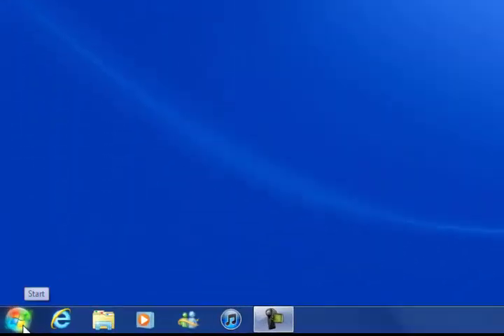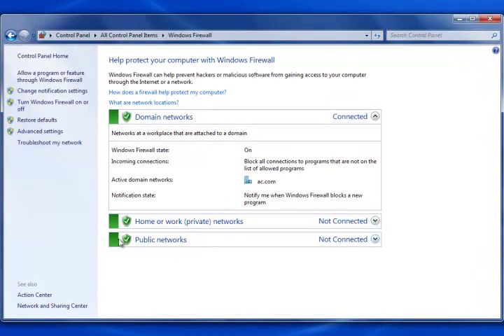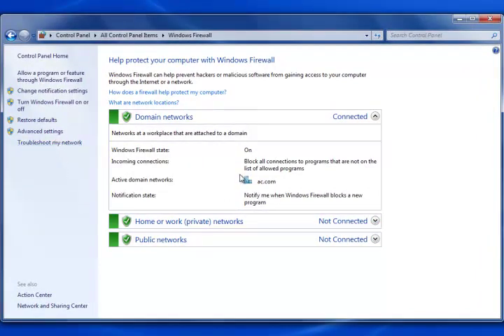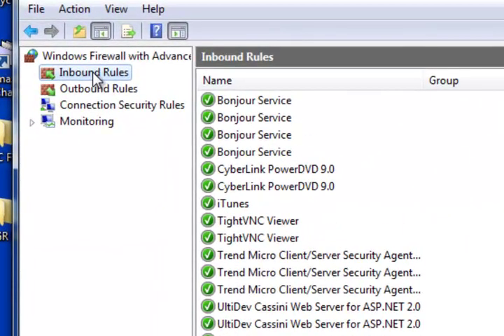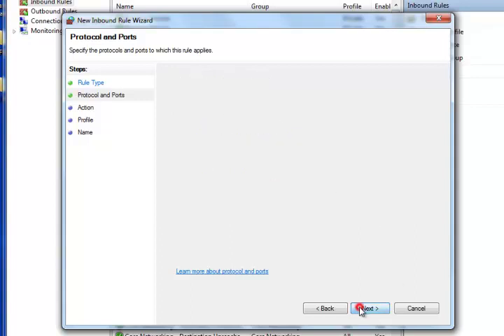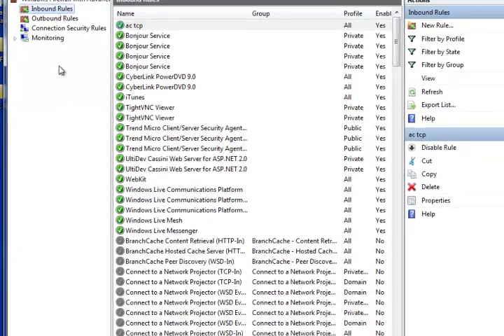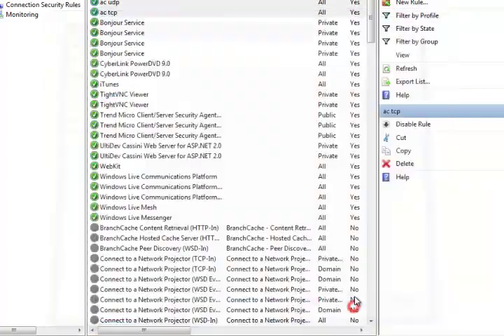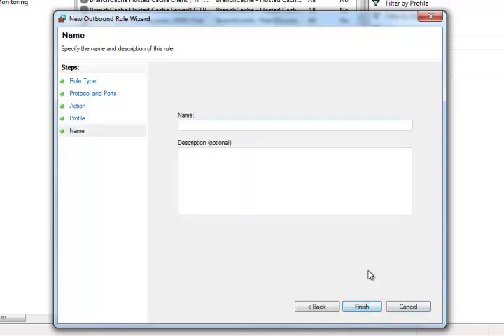Opening Firewall Ports in Amazing Charts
In this tutorial learn how to open a firewall port in order for other computers to connect to the main database in Amazing Charts.